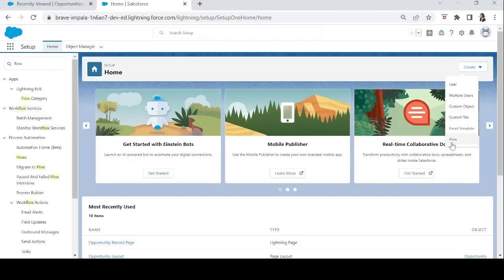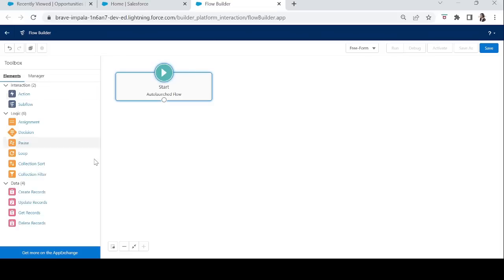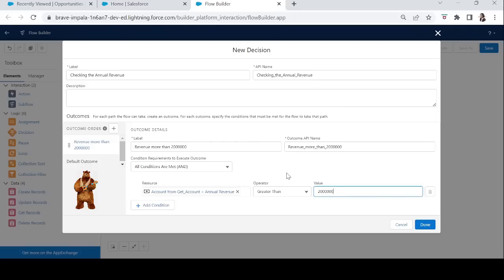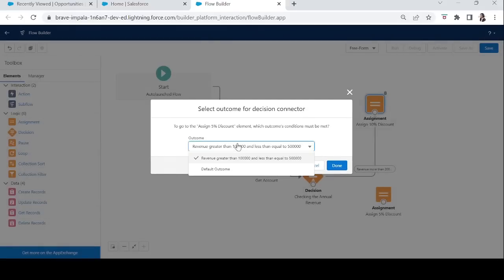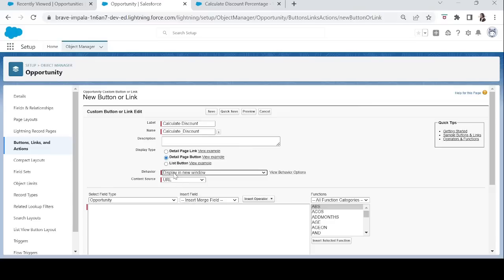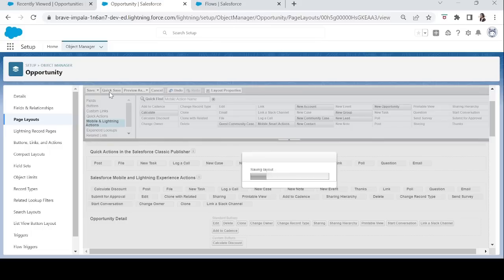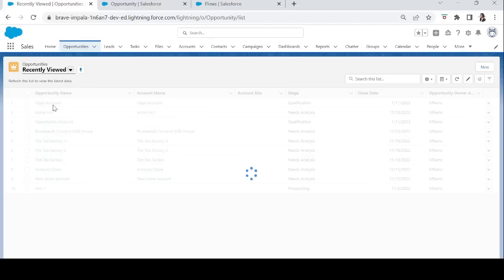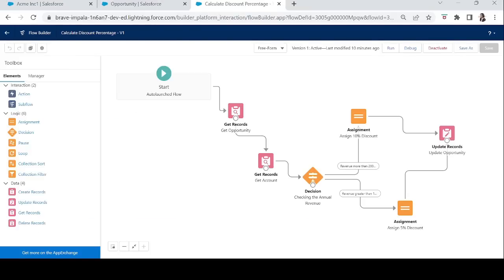EP 08 | AUTOLAUNCHED FLOW 📊| Let's launch flow from another action 📈 | Go with the Flow ⚡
Hey Everyone,
In today's episode we will learn about Autolaunched Flows.
These flows runs in the background and without any user interaction they do all the work.
Let's work with autolaunched flows to automate our business process and call it using another action.
All the best for your journey!